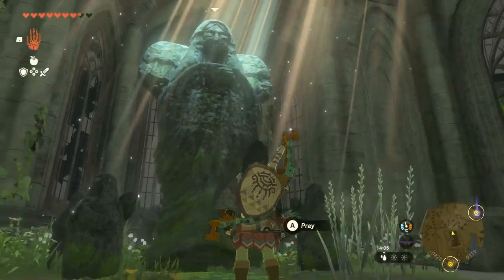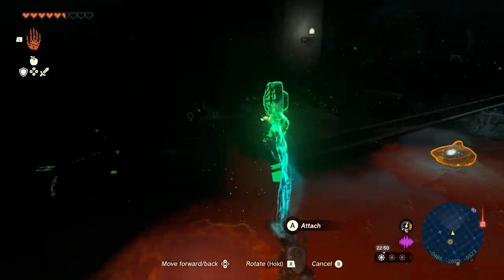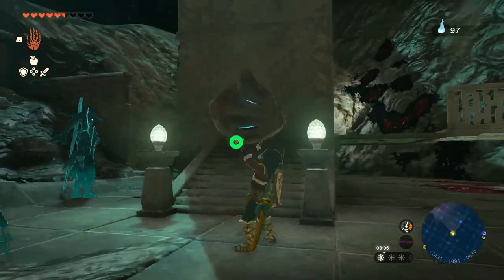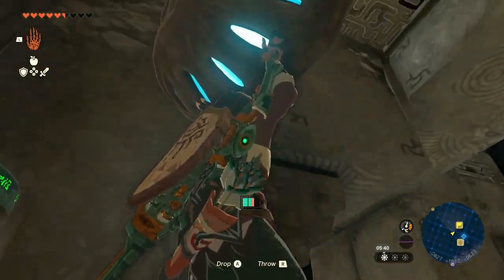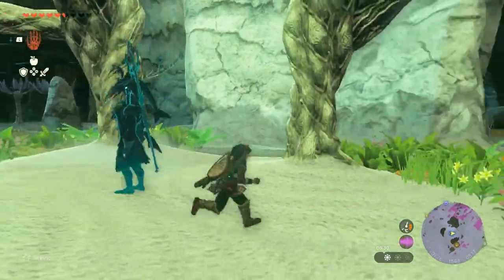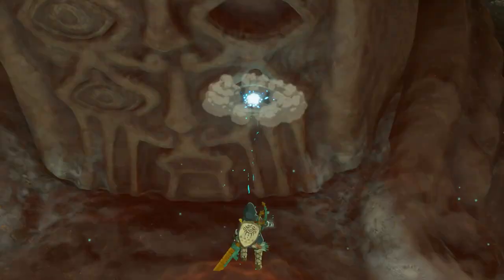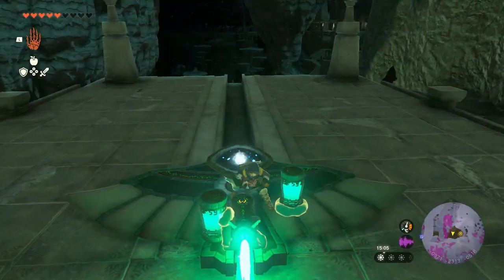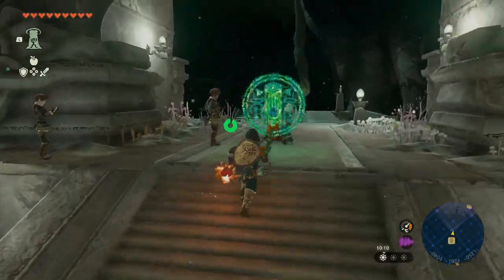Behind the Stone Gate & The Great Abandoned Central Mine - Tears of the Kingdom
So you were curious what was happening on The Great Plateau and you went in to the Temple of Time ruins only to be told by the goddess statue that "I am trapped under the water behind the stone gate of the great plateau." What in the heck does that mean? And what the heck is the great abandoned central mine? And what is Autobuild and where do you get it? All of these questions and more will be answered in this Legend of Zelda: Tears of the Kingdom walkthrough.